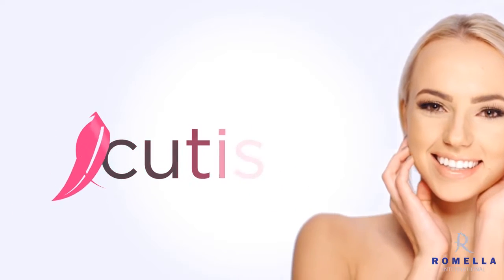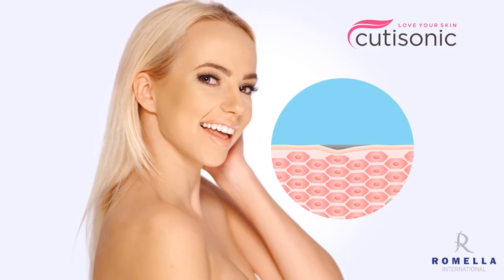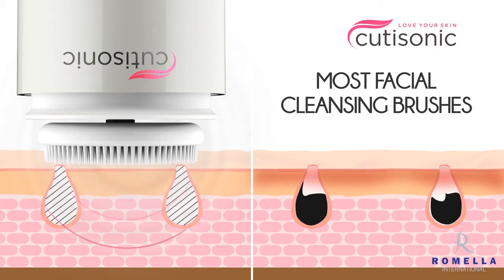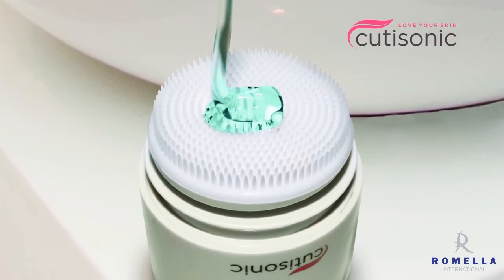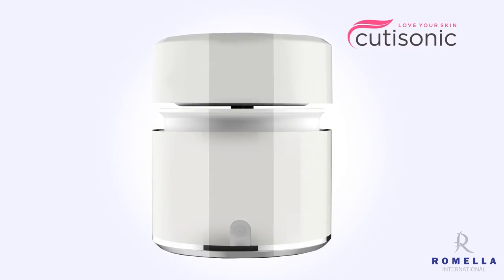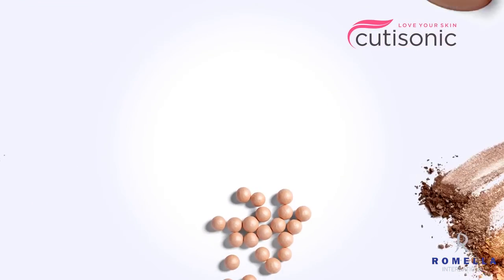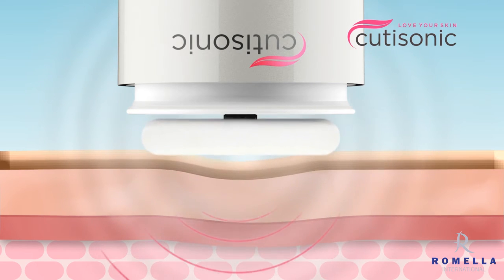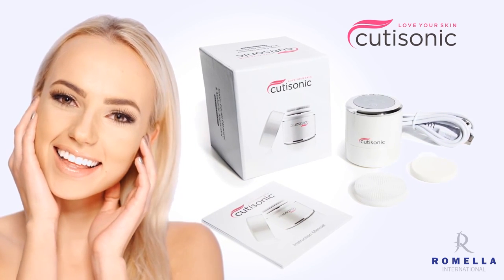Cutisonic Facial Cleansing Brush & Make Up Applicator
Cutisonic’s ultraljudvågor ger djuprengörande ansiktsbehandling utan aggressiva roterande rengöringsborstar. Med Cutisonic undviks över-exfoiliering och är säker att använda för känslig hud.
Byt till make-up-kudde och applicera flytande foundation för en perfekt make-up-artist-finish.

Tvättbar, sladdlös, laddbar och resestorlek. Du kan använda den var som helst.